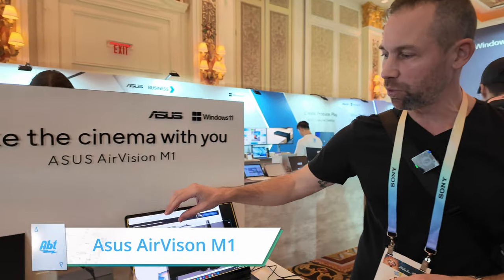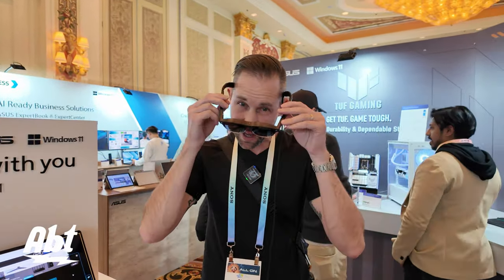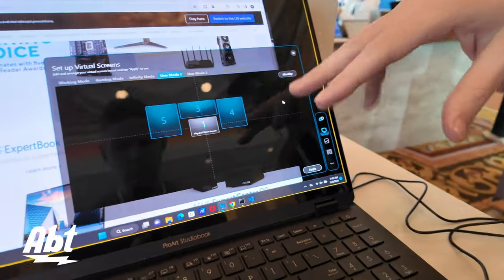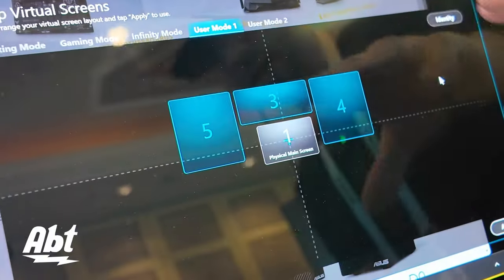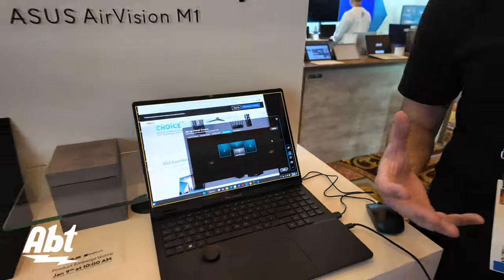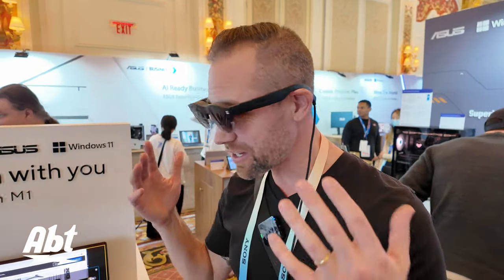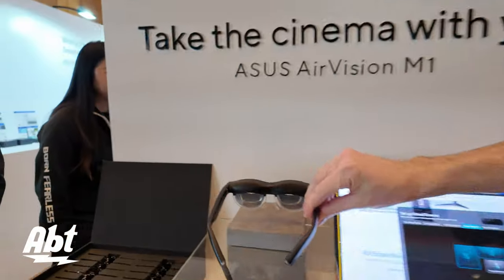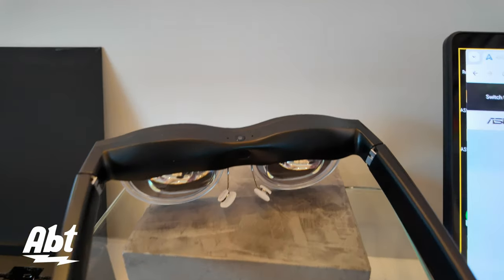CES 2024 Asus AirVision M1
It's CES 2024, and ASUS is fusing style and tech with the ASUS AirVision M1 glasses. These are perfect for those who take work on the go. With these, you'll see a number of virtual screens at a time when you connect to your computer.